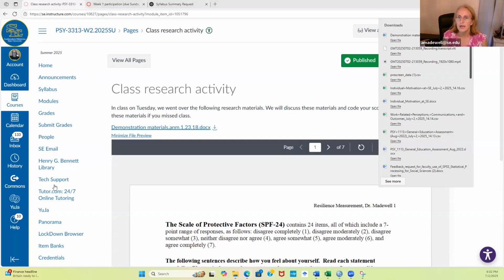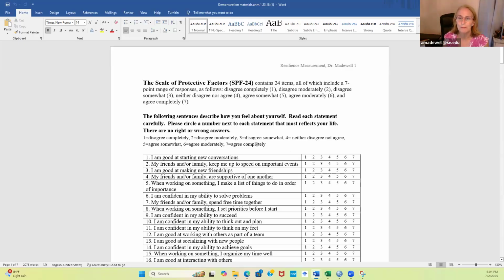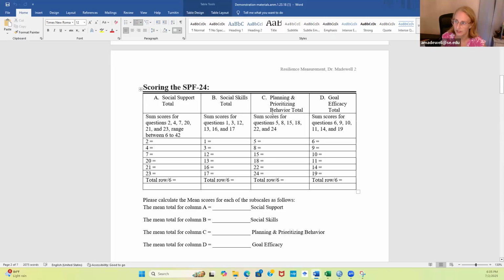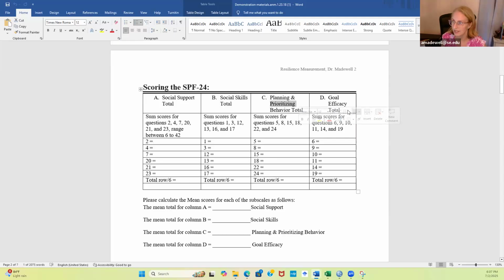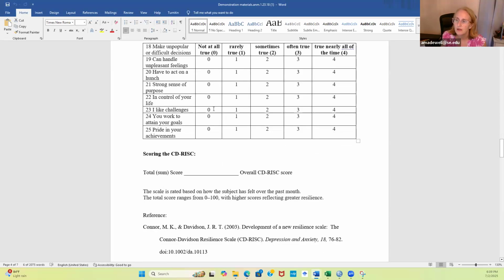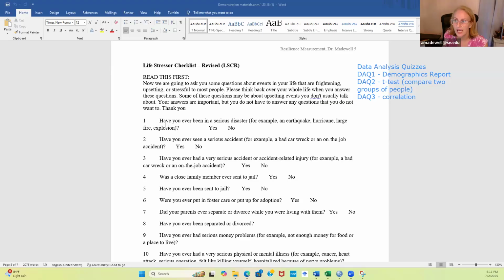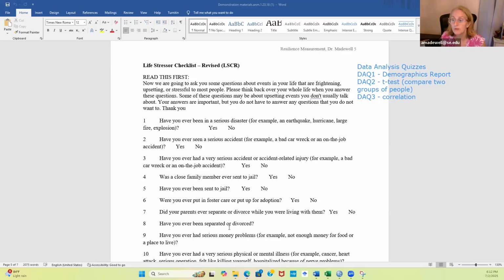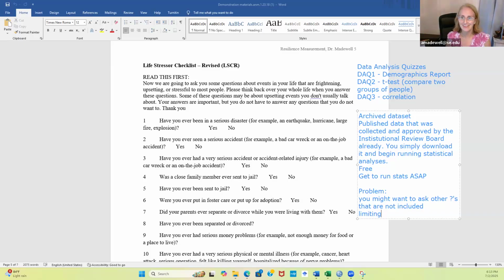Let's get to thinking about your own research ideas - GMT20250702 230151 Recording 1920x1080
In this video, I will explain the materials that are included within the archived dataset that you will be using this term. Start thinking about what content you would like to study.